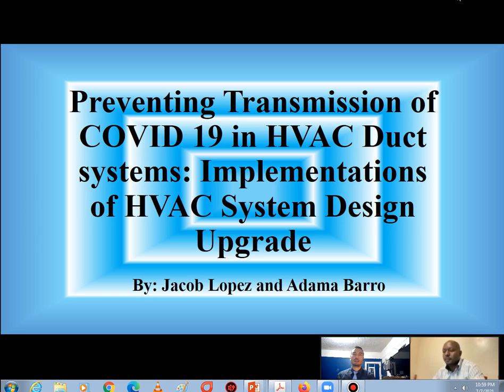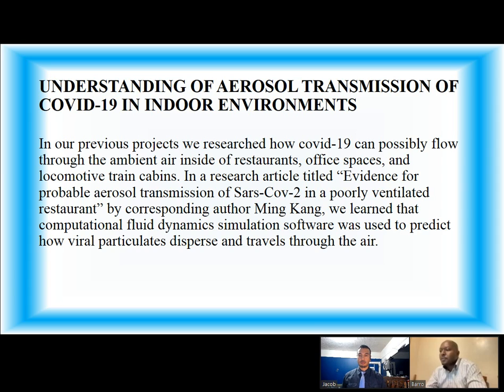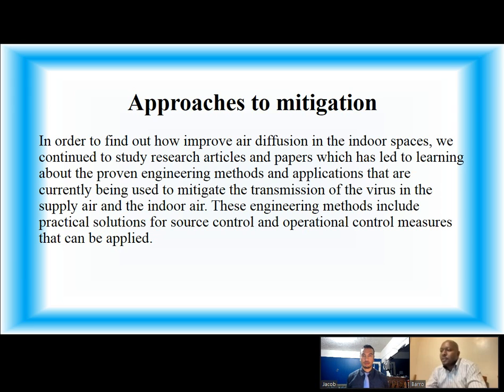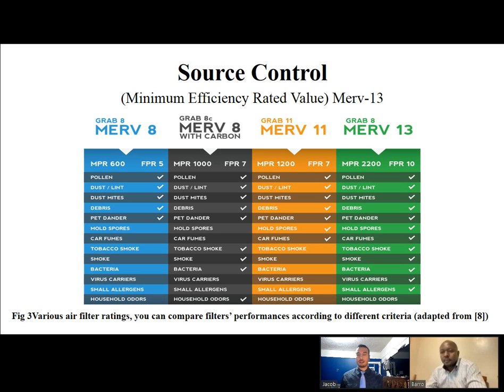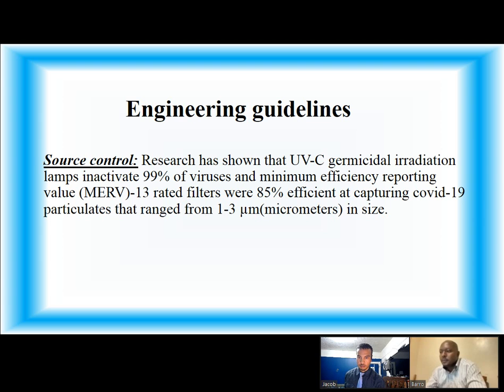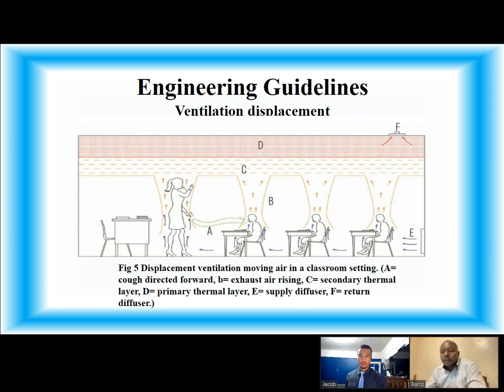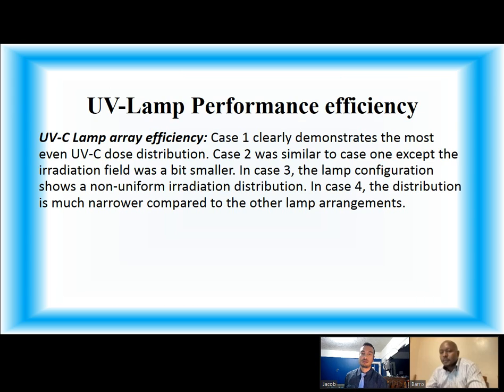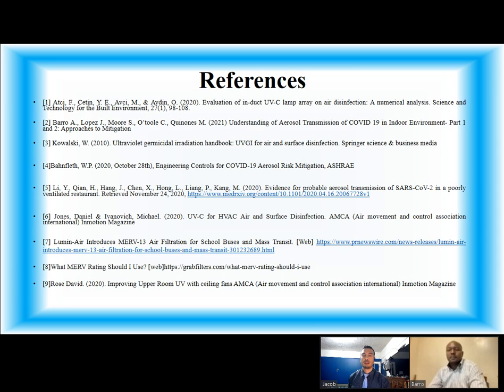Preventing Transmission of COVID 19 in HVAC Duct Powerpoint presentation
CUNY- City Tech- New York City College of Technology
Cuny Research Scholars Program 2021 Summer Session
Presented By: Jacob Lopez and Adama Barro
Mentor: Professor Daeho Kang